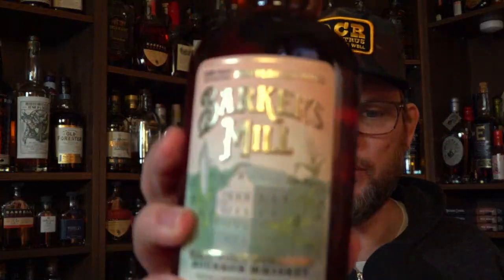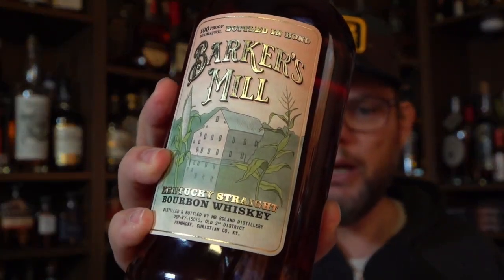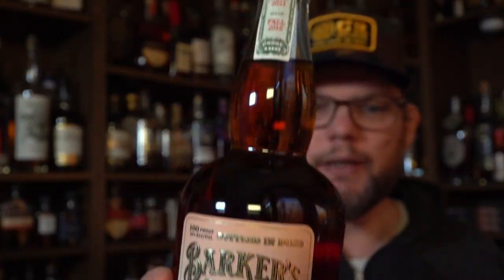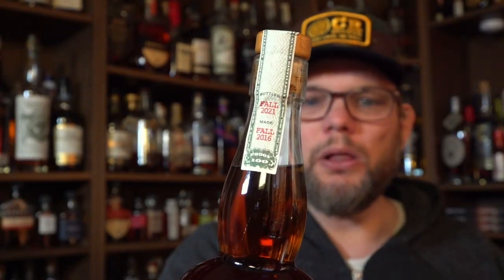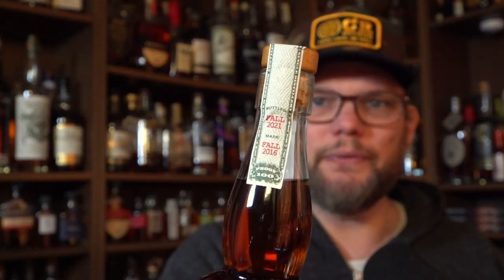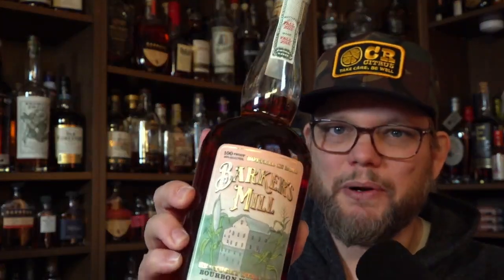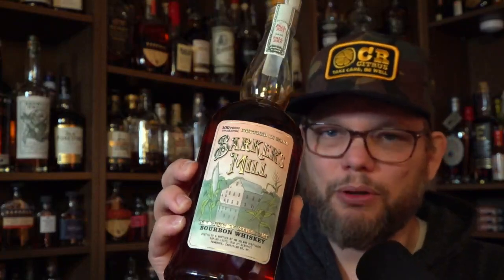Bourbon Review: Barker's Mill Bottled in Bond 5 Year, $40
From MB Roland , Barker's Mill is the latest Bottled in Bond from Kentucky. Price is $40 to $45, and each batch will range from 1,200 to 2,500 bottles.

OFFICIAL THEME SONG
The Fred Minnick Show intro features Moon Tooth’s “Awe At All Angles”, available now on Pure Noise Record.

FOLLOW FRED